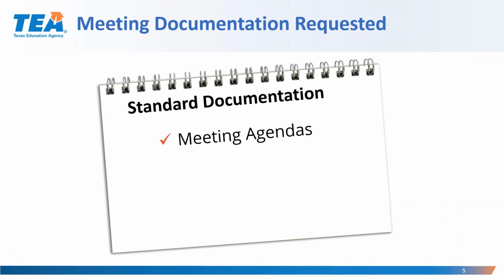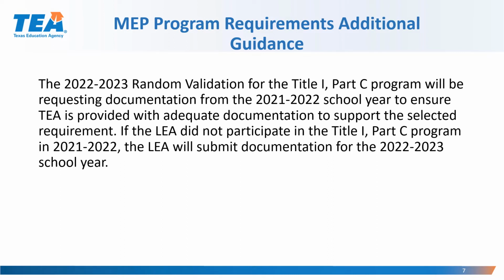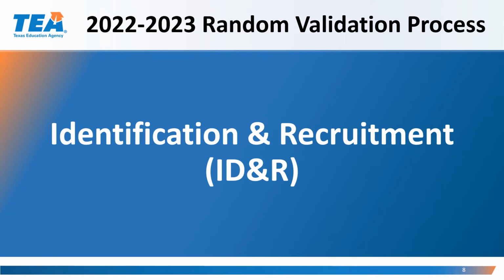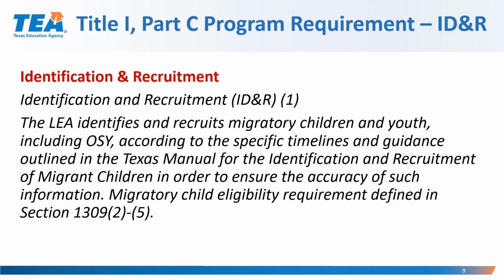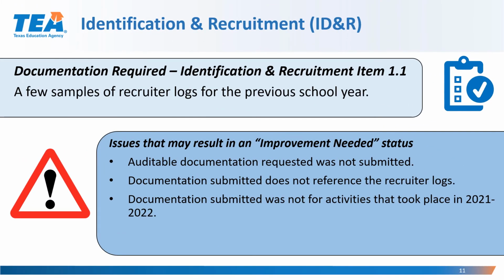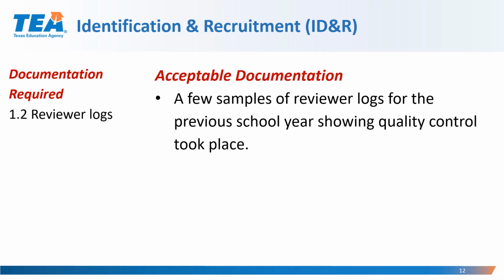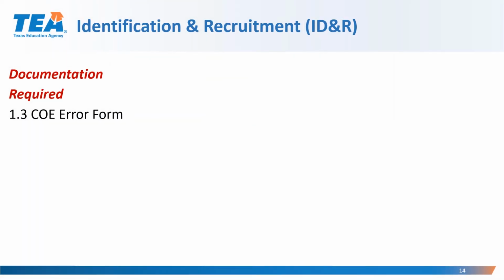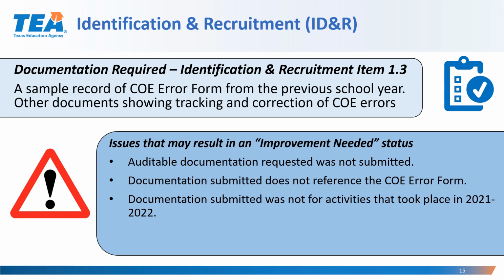Title I, Part C RV Identification & Recruitment Training Video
This video provides information related to the 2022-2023 Random Validation for Title I, Part C ID&R.